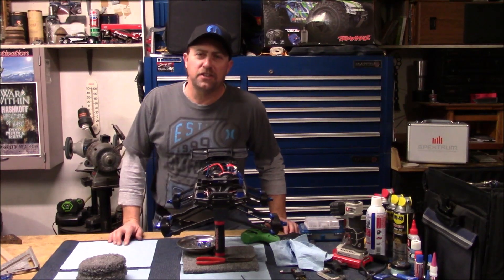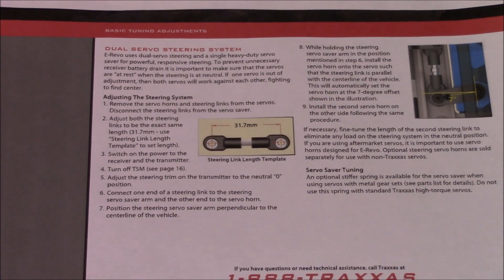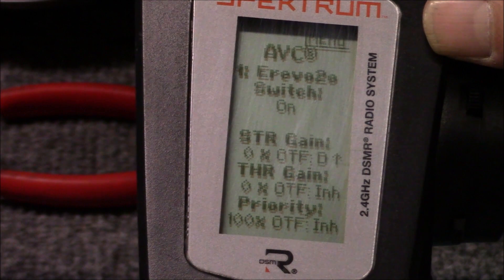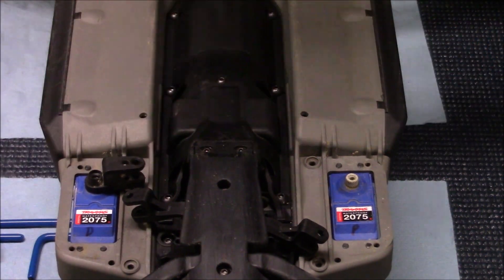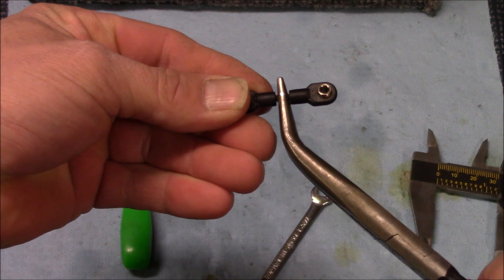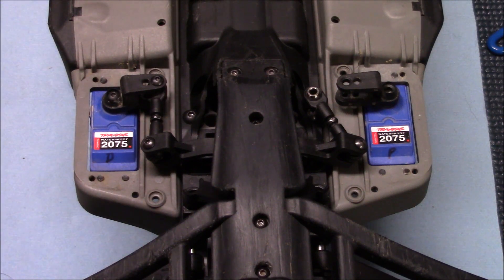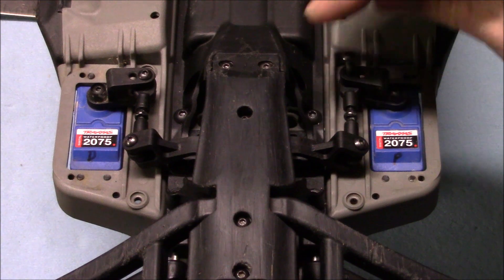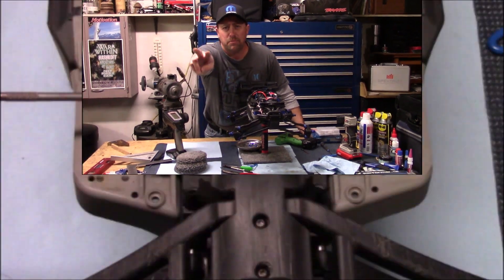Dual Servo Steering System Adjustment EXPLAINED!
Adjustment of the Dual Steering System on the E REVO 2.0 EXPLAINED! Run it Spring, Summer, and Fall. In the Winter Rebuild it ALL!  Video Series #9